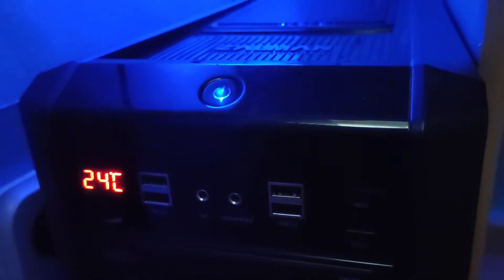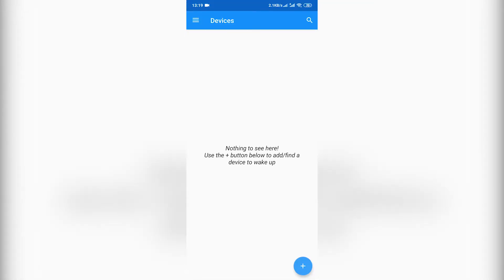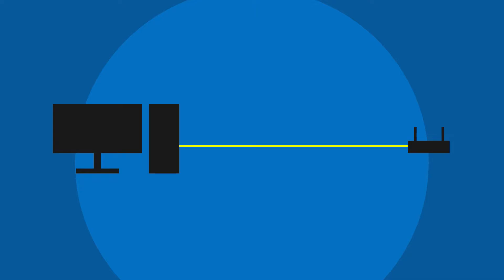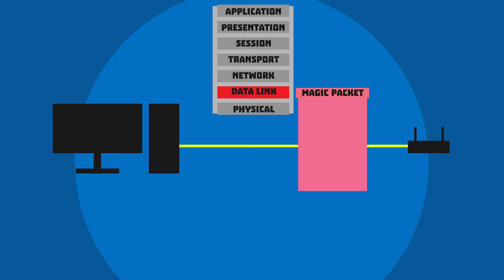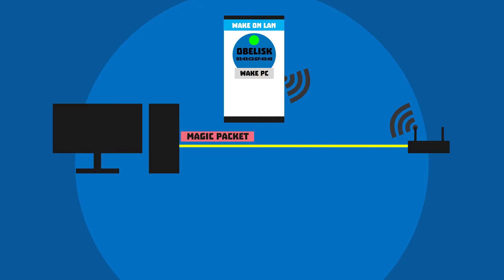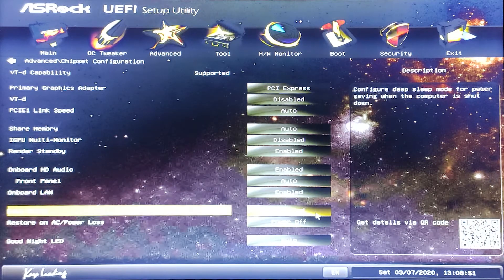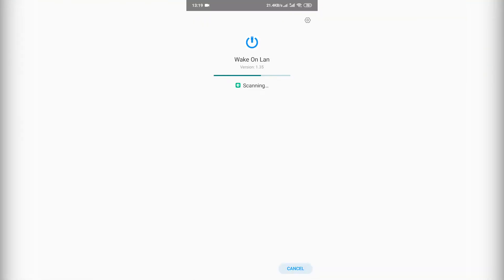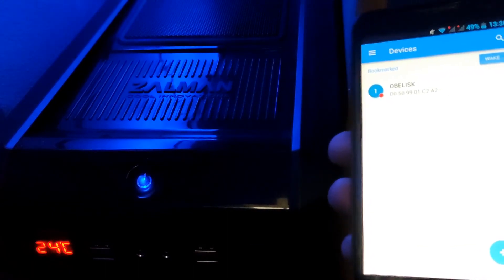Turn On PC Remotely With Wake On Lan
In this video we will enable Wake-on-LAN on PC and add that PC to Wake-on-LAN android application. By doing that we will be able to power up PC remotely from anywhere inside our local area network.

⌚️ Timestamps:
00:00 - Introduction
02:12 - Enable WoL in BIOS
02:40 - Install smartphone application
03:16 - Final words